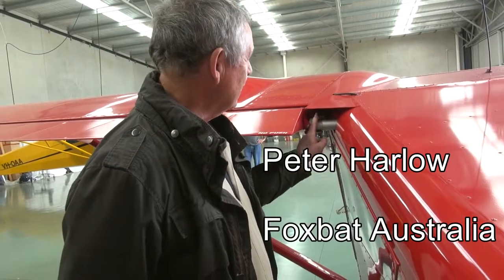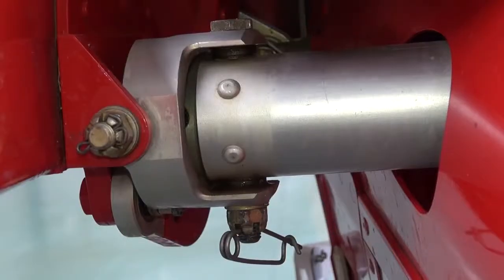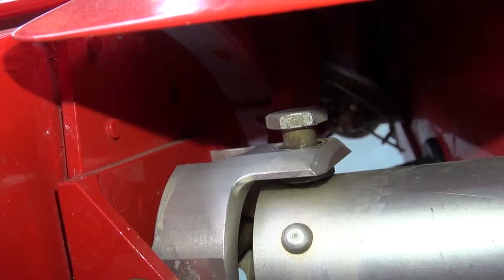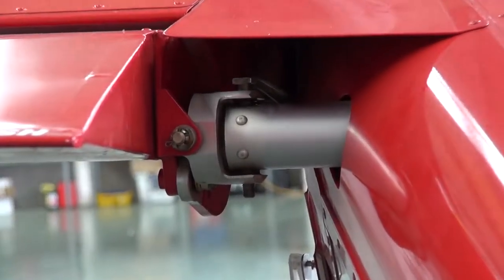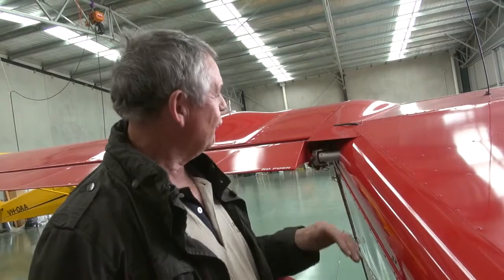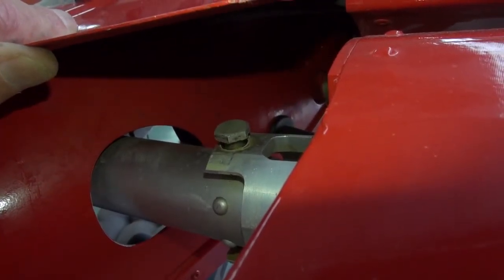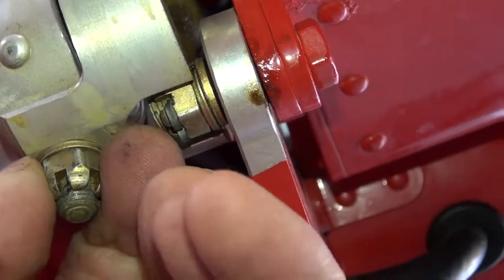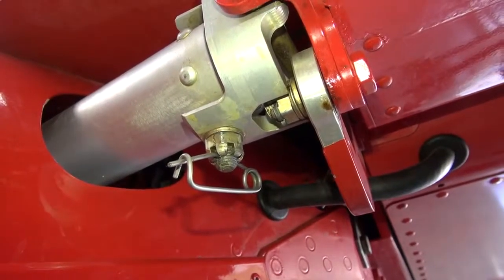Foxbat Flaperon Connection Ring Service Inspection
Short video demonstrating required service inspection by Peter Harlow